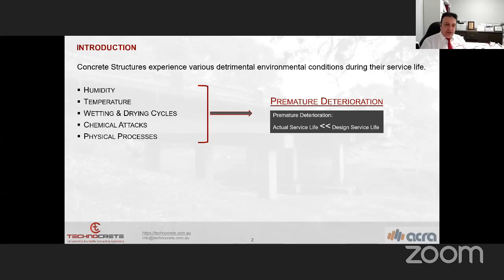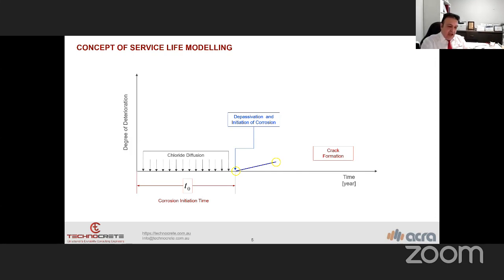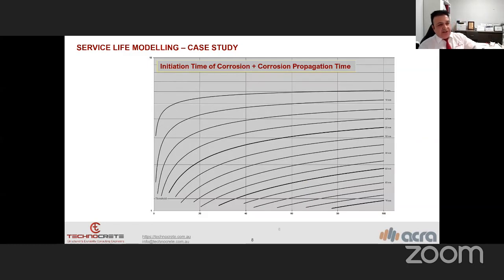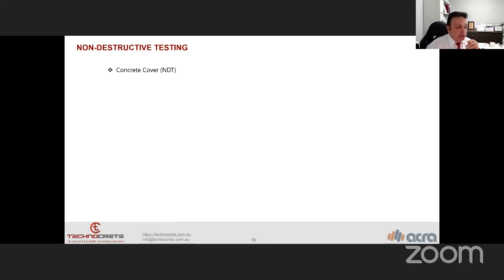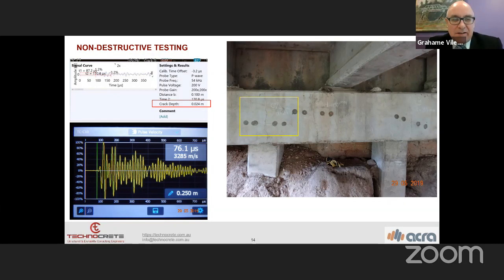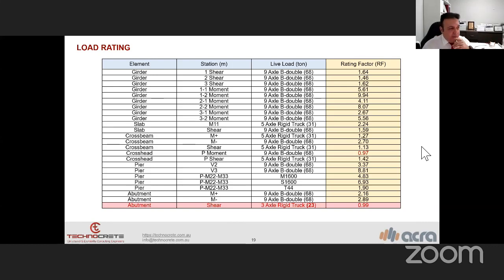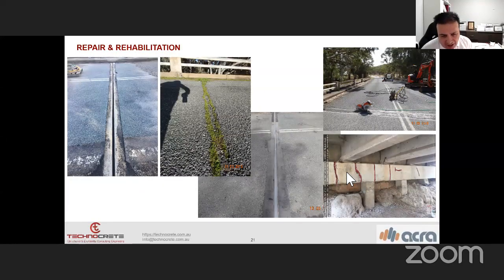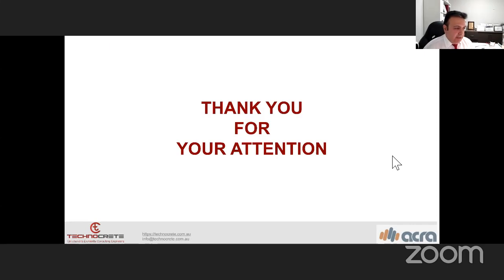Inspection, Condition Assessment of Concrete Structures, and Service Life Evaluation (Case Study)